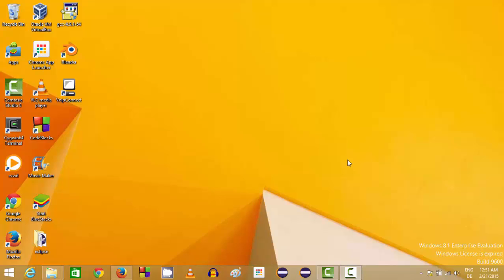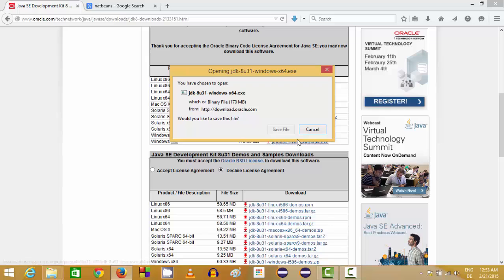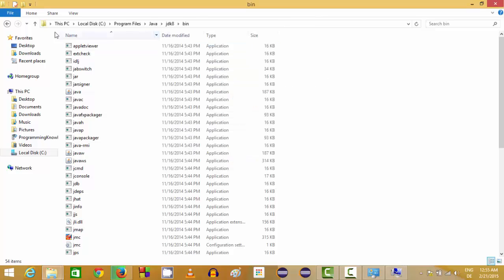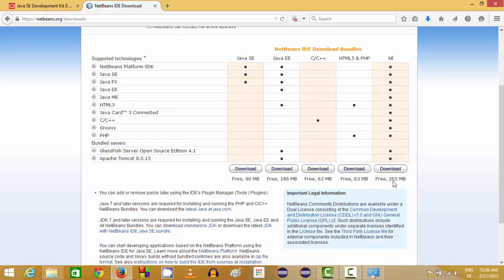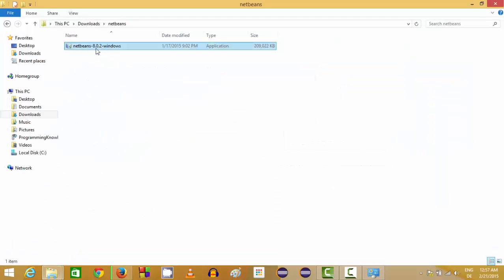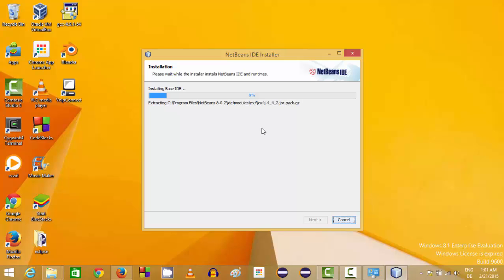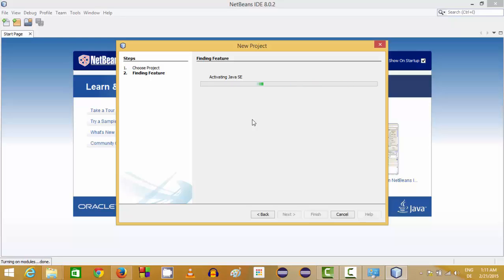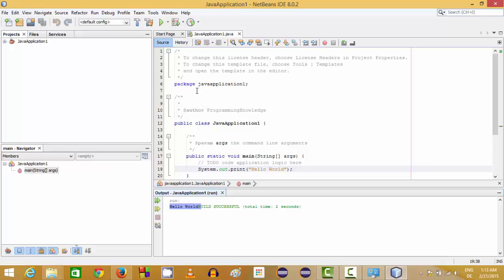Download and Install NetBeans IDE on Windows 8 / Windows 8.1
NetBeans IDE 8.0.2 Download for Windows
NetBeans For Java
How To Install and Get Started with Java Programming
(on Windows, Mac and Linux)
JDK 7 with NetBeans - Downloads
related to install netbeans ide on windows 8
netbeans ide tutorial
netbeans ide for php
how to use netbeans ide
netbeans ide for mac